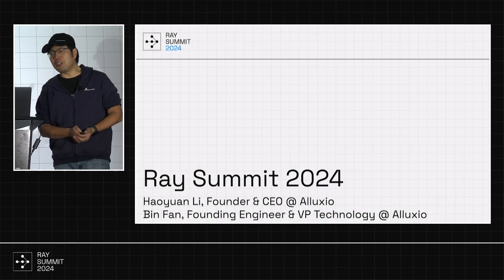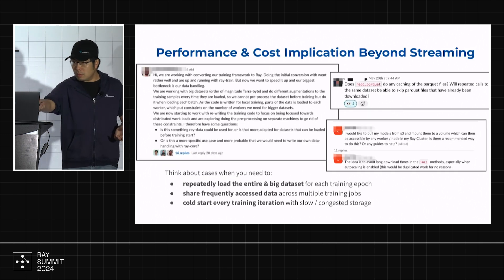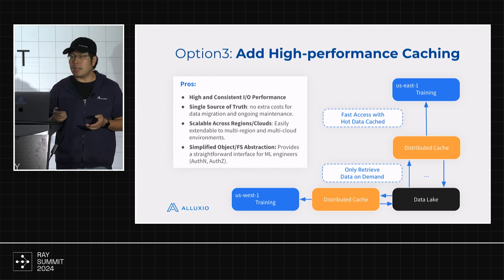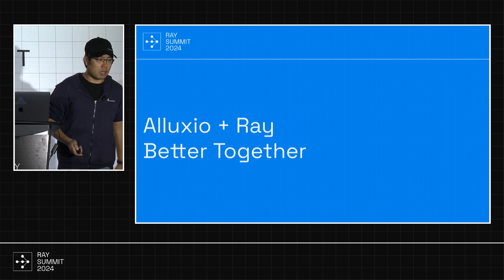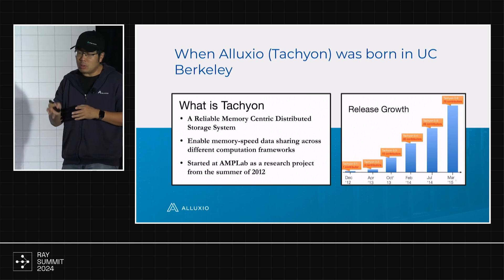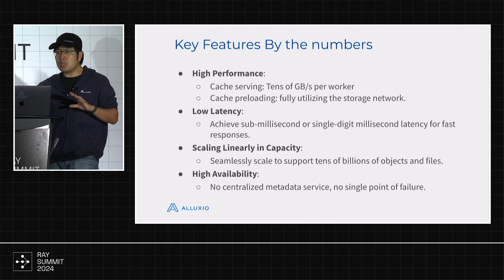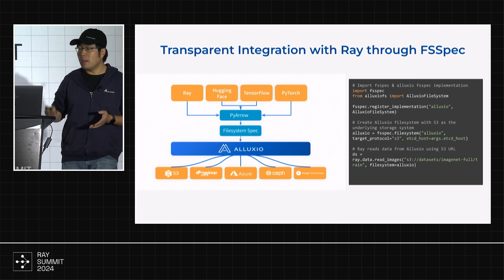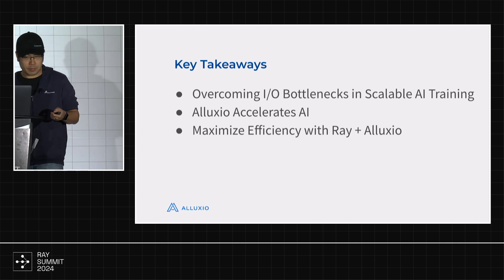Streamlining Data Access for Ray with Alluxio | Ray Summit 2024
In this Ray Summit 2024 presentation, Haoyuan Li and Bin Fan from Alluxio addresse a critical challenge in the evolving landscape of machine learning: efficient and unified data access. As companies upgrade their data platforms and adopt advanced AI frameworks like Ray, they often face hurdles due to limited GPU availability and fragmented data across various organizational locations. Li and Fan demonstrate how Alluxio's service tackles these issues, enabling Ray to access data seamlessly from multiple sources, regardless of cloud or storage providers.

The talk explores how Alluxio's solution overcomes network bottlenecks and complex authentication protocols, ensuring that GPU training can occur anywhere without being impeded by data silos or inconsistent access methods. Li and Fan share practical strategies for organizations to build robust data infrastructures that accelerate AI innovation.